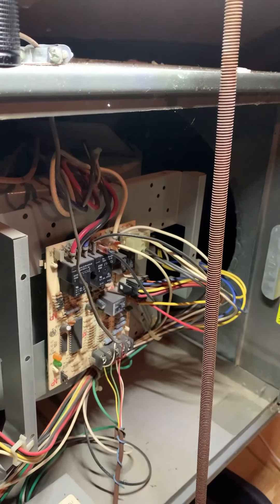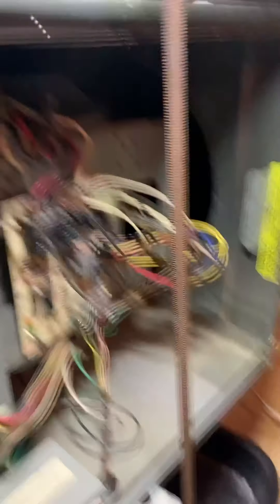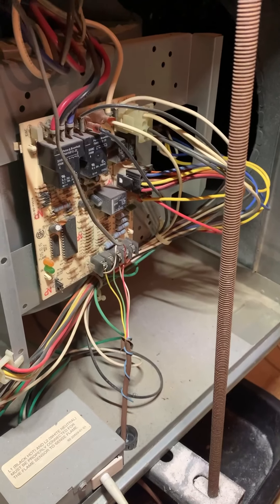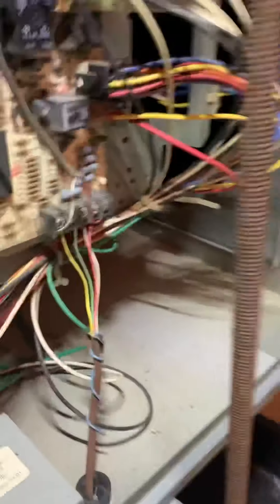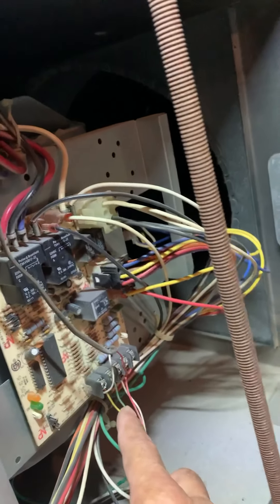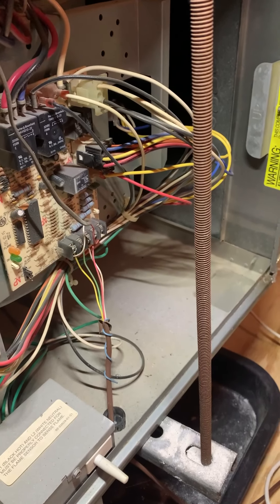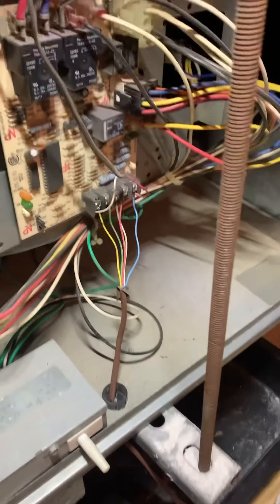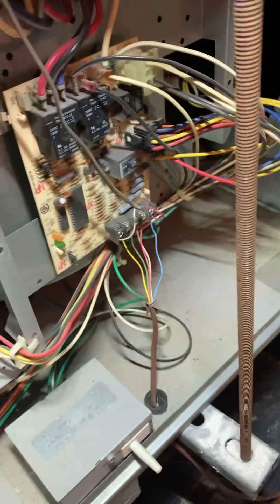HowTo wire the C-terminal on a nest thermostat..Wire up nest thermostat￼￼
SorryGuys the last part of the video where we connect the blue wire to the nest subbase got cut off￼